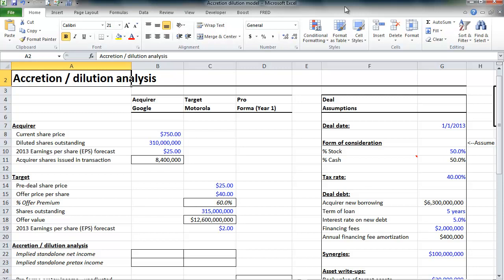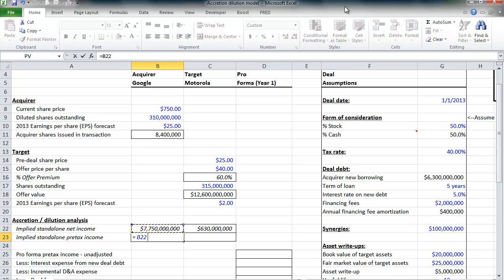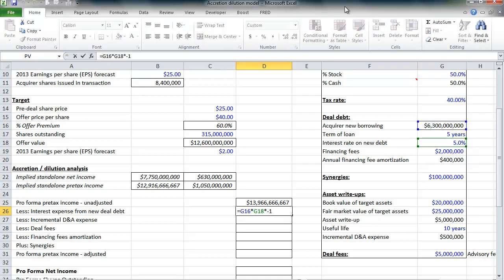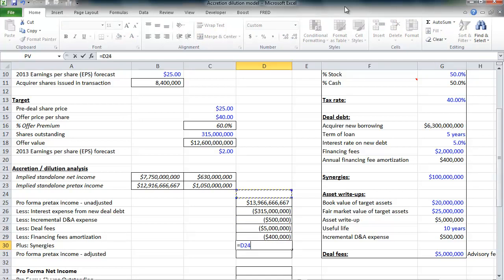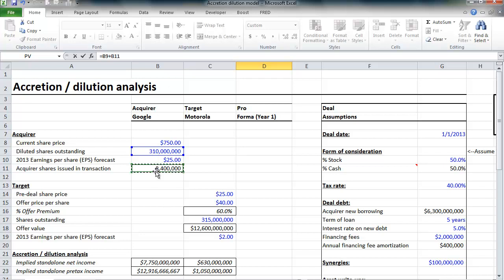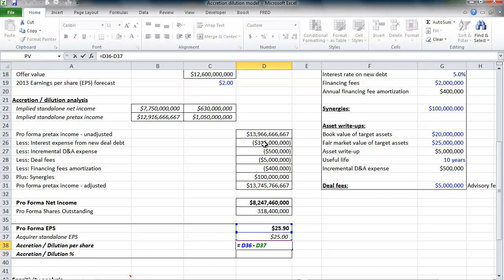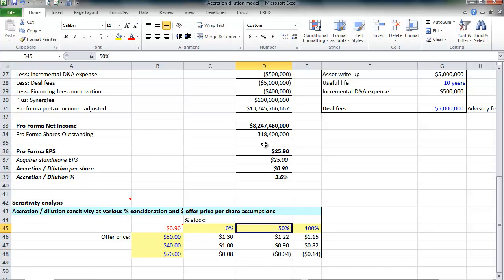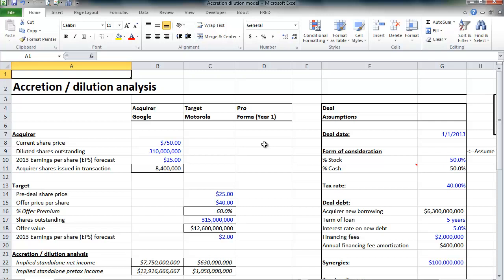Financial Modeling Quick Lesson: Accretion / Dilution Model - Part 2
To download the model template that goes with this lesson, please go

In this lesson, we'll learn how to build an accretion/dilution model. One of the core models investment banking analysts and associates have to build when analyzing an acquisition is the accretion/dilution model. The underlying purpose of such an analysis is to assess the impact of an acquisition on the acquirer's expected future earnings per share (EPS). It is also a frequent topic of investment banking interview questions.